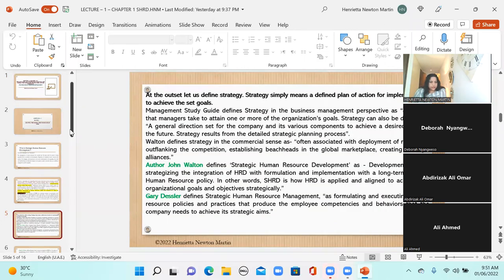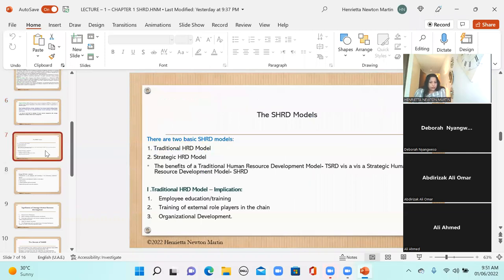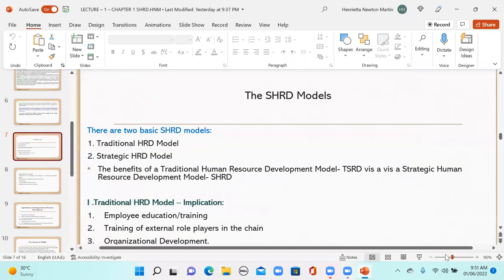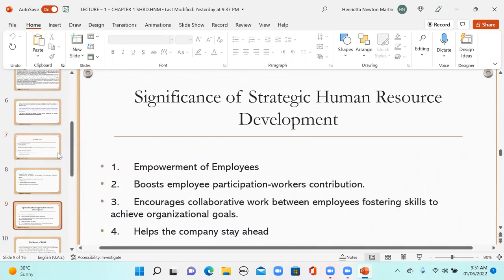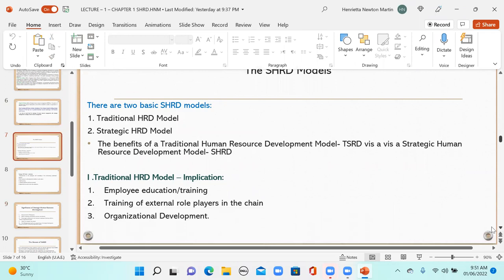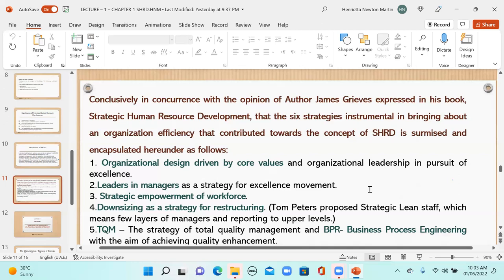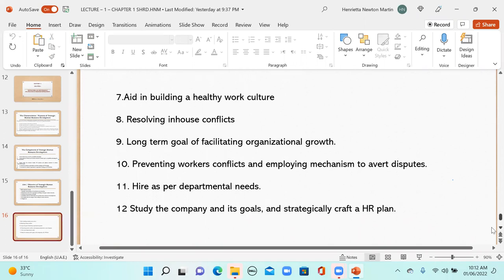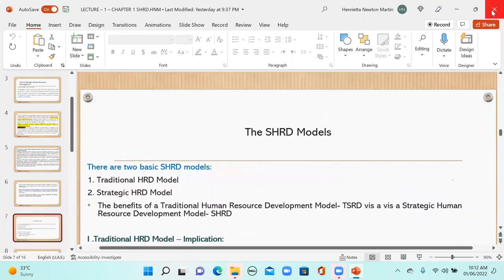STRATEGIC HUMAN RESOURCE DVPT/MGT-LECTURE 2 -SIGNIFICANCE --HENRIETTA NEWTONMARTIN- ACCORD LECTURES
STRATEGIC HUMAN RESOURCE DVPT/MGT-LECTURE 2 -SIGNIFICANCE --SIMPLIFIED..

HENRIETTA NEWTONMARTIN-

ACCORD LECTURES